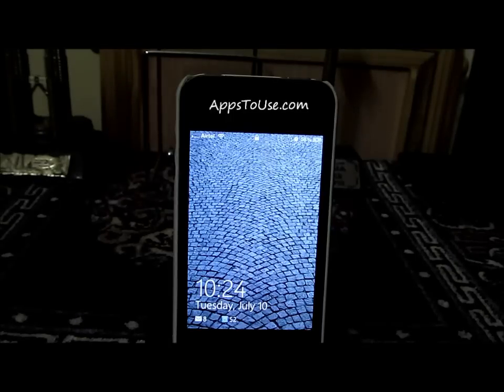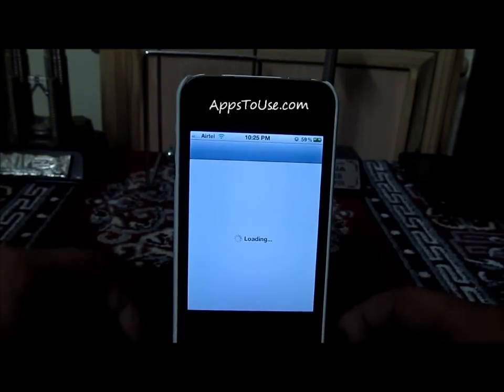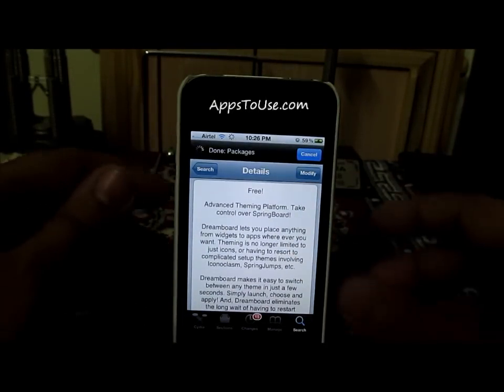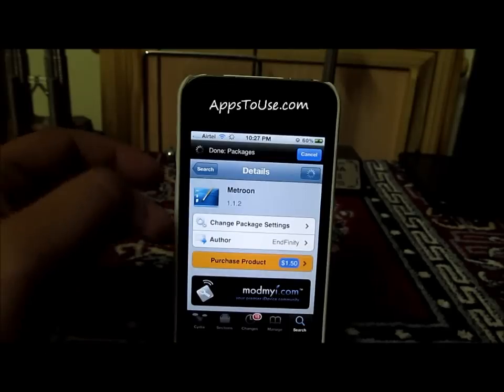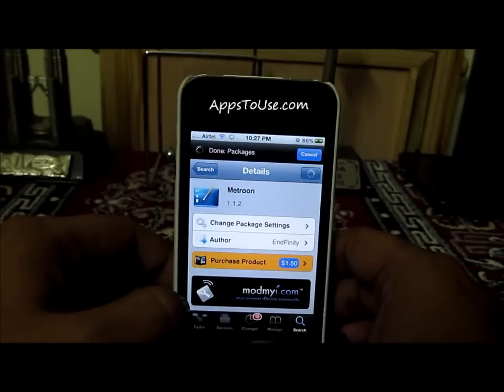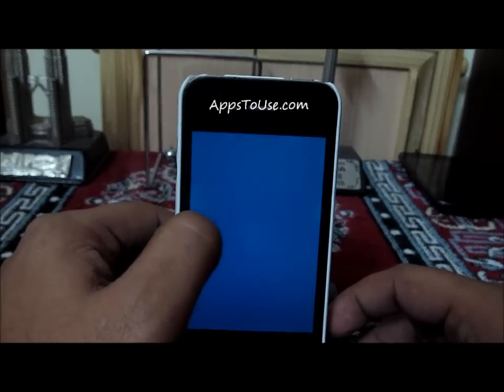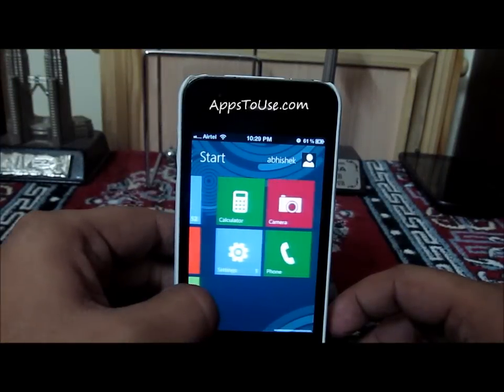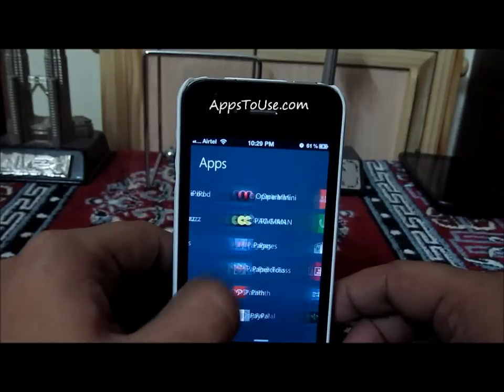Steps To Install Windows 8 Theme on iPhone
This video talks about how you can download windows 8 theme on iPhone and Run windows 8 metro UI on iPhone